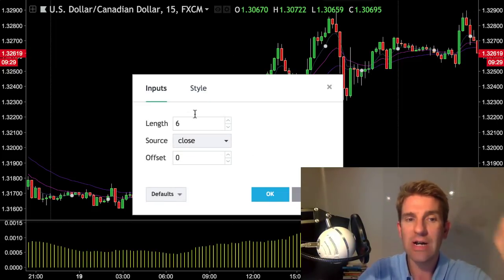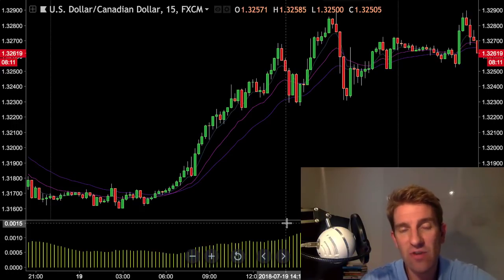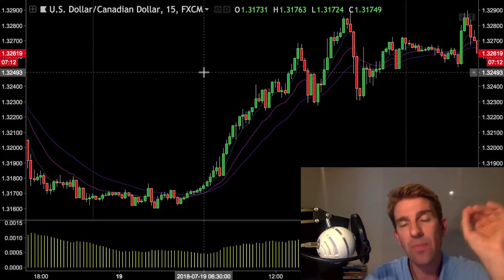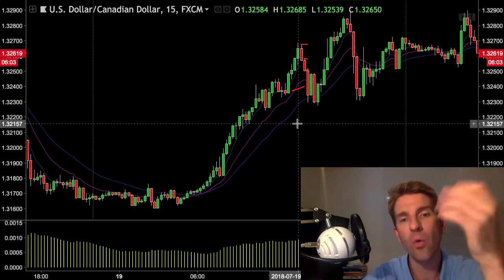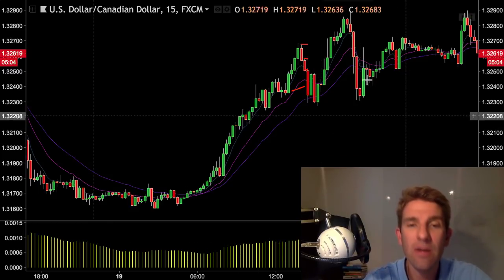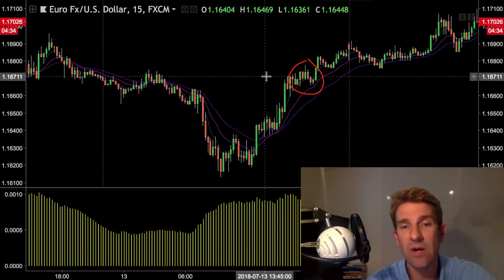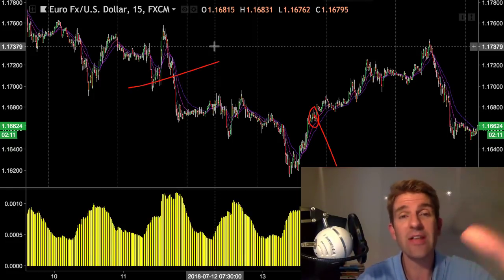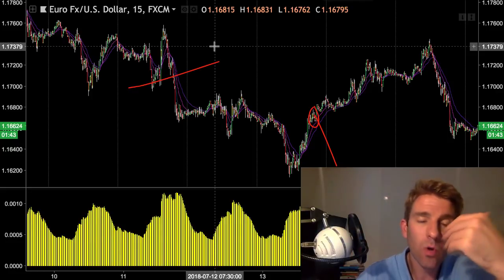Rainbow Forex Scalping Strategy 🌈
All I've done is drawn 3 exponential moving averages; one is length 6, the other is length 14 and the last one is length of 26.  When price stars to push in the direction the fan will open out.  The rainbow indicator will have a few more moving averages in there but generally speaking the idea is that we'll waiting for the price to pull back towards the cluster of the moving averages.  You have a band where you want price to enter.  This is a trade to be used on major forex pairs to keep spreads tight and 15-minute charts.  You are trying to buy a pullback timed with these rainbow moving averages spreads and you're looking for another criteria to take the long. The third filter is that you must have 3 consecutive lower highs. The third is most important as its going to be our signal candle; as the price breaks above that candle we are going to go long and our stop will be 1 ATR of the timeframe we are trading.